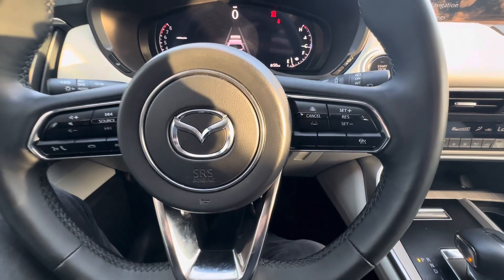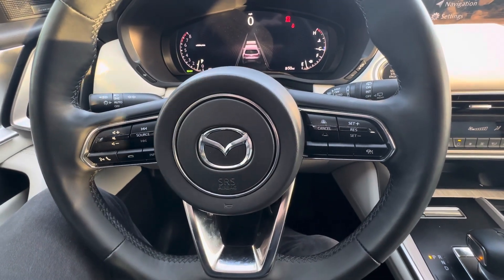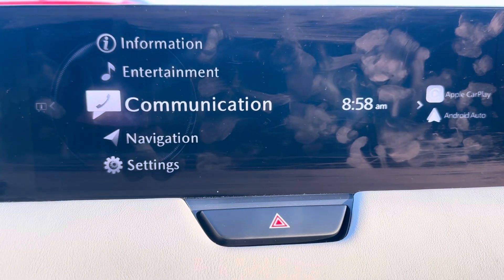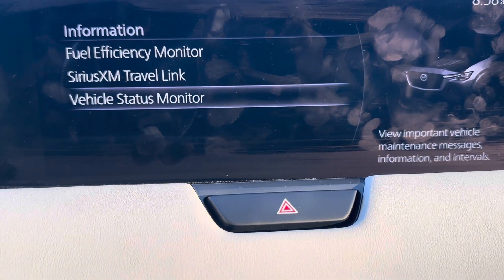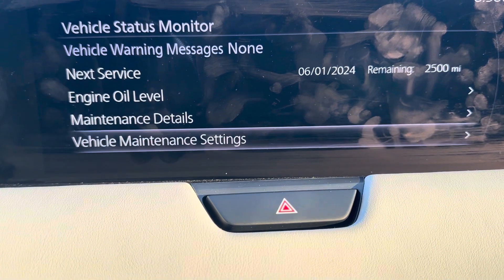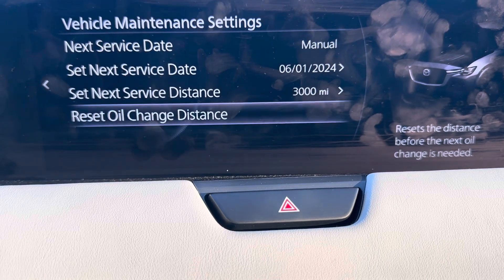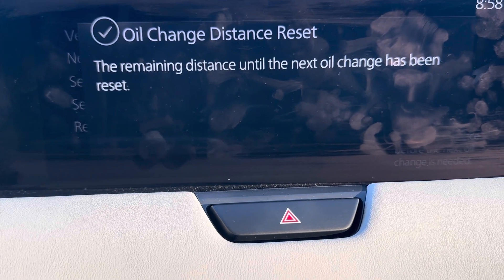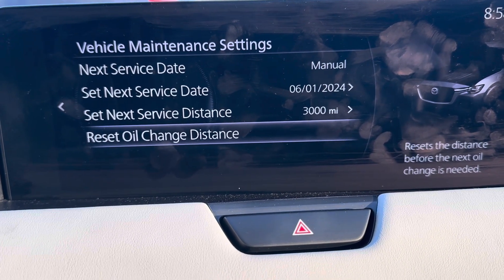2024 Mazda Cx90 Oil Change Reminder Reset / How to maintenance reset / cx-90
In this video we learn how to reset the oil change life reminder in a 2024 Mazda cx-90.